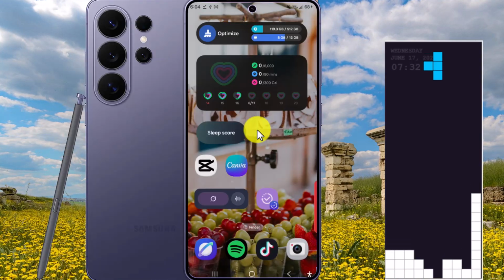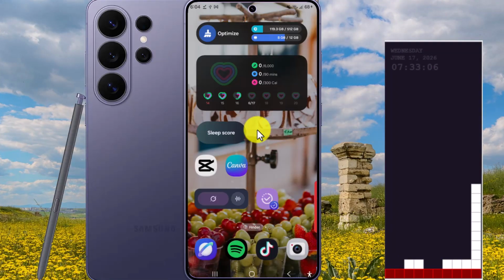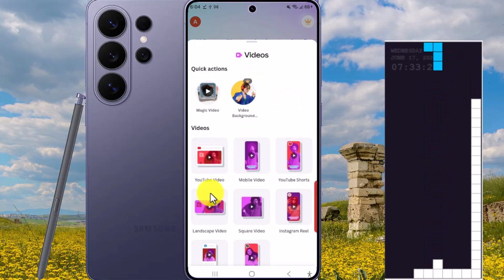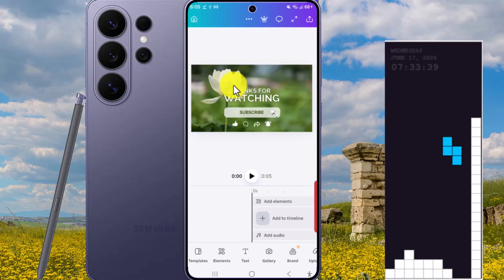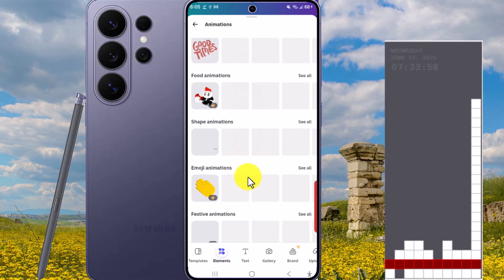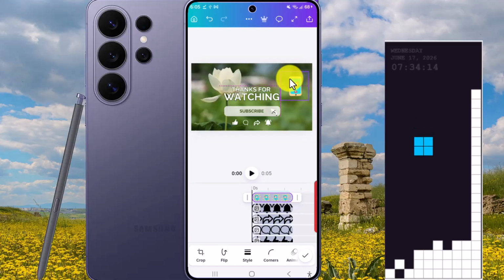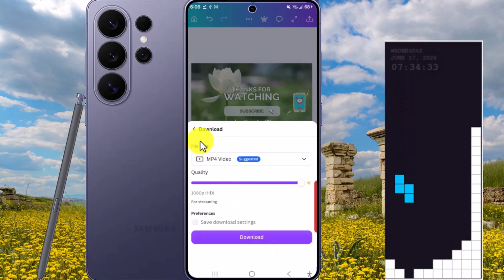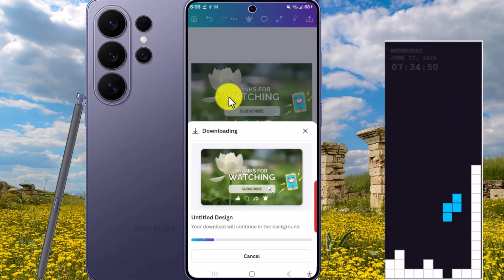Samsung Galaxy S26 Ultra: How to Add Animations in Canva Mobile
Learn how to add animations in Canva Mobile on Samsung Galaxy S26 Ultra with this easy beginner tutorial.

In this step-by-step guide, I'll show you how to create a project, open the Elements menu, find the Animations category, add animated elements, customize their position and size, and download your finished project.

Canva animations can help make your designs more engaging by adding movement and visual effects.

In this tutorial:
• How to create a project in Canva Mobile
• How to access Elements in Canva
• How to find the Animations category
• How to add animated elements
• How to customize animations
• How to download Canva projects
• Canva Mobile design tips for beginners

This tutorial is simple and beginner-friendly, making it perfect for anyone who wants to create more engaging designs using Canva Mobile.